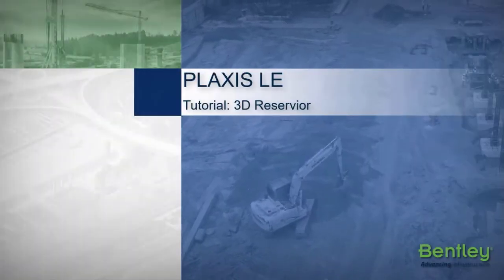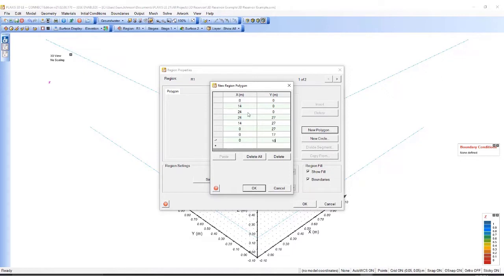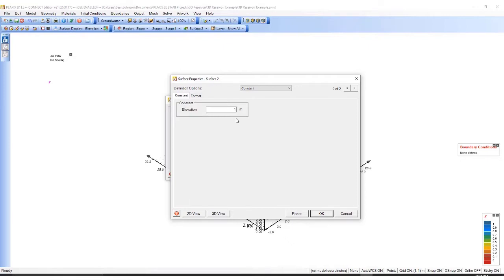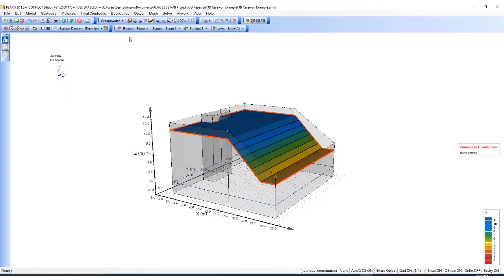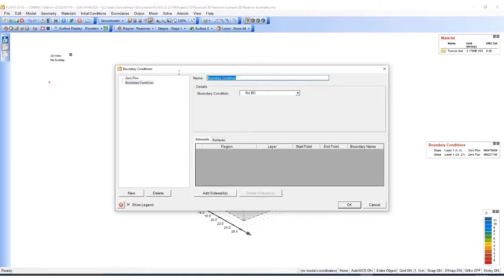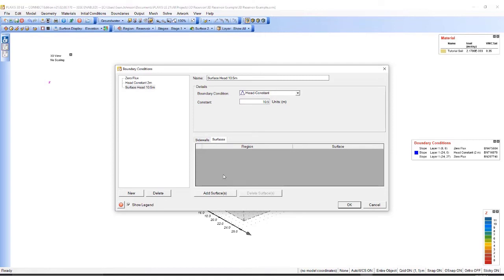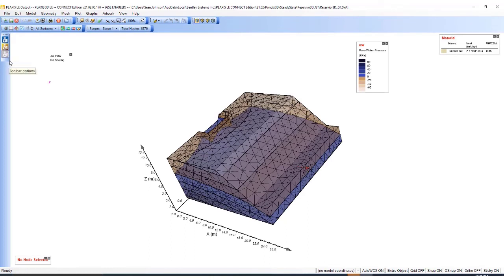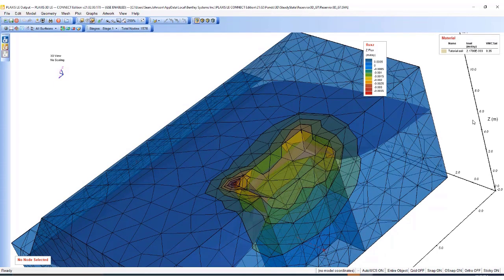Tutorial: 3D Reservoir - 2D/3D Seepage analysis with PLAXIS LE (11/11)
"This is an introductory tutorial for setting up a 3D model of a reservoir and related groundwater flow.

This is the final video (11/11) of the training [Unit 3] PLAXIS LE Seepage Analysis."